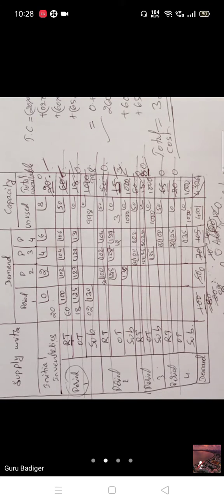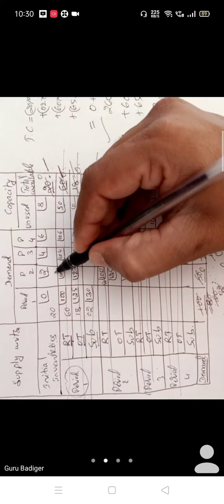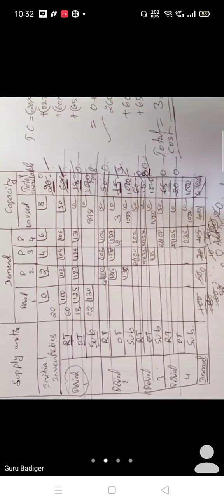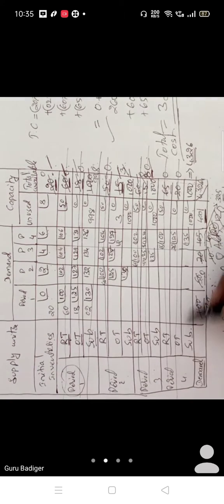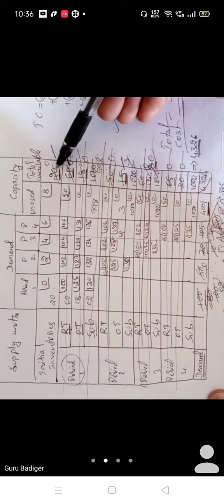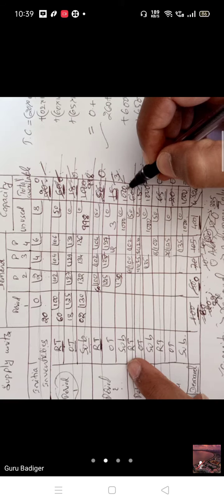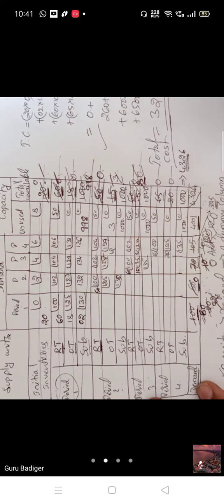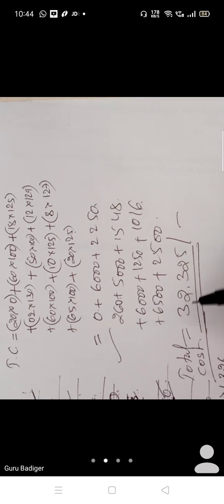Aggregate Planning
problem on aggregate Planning